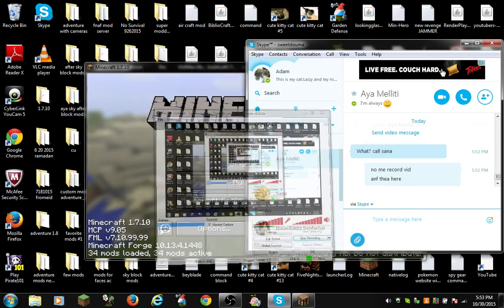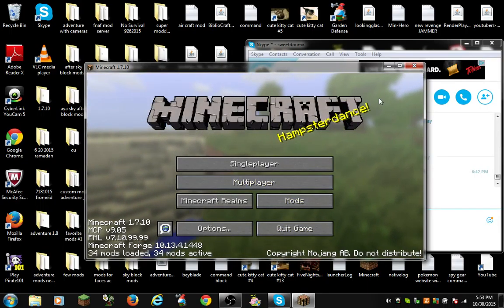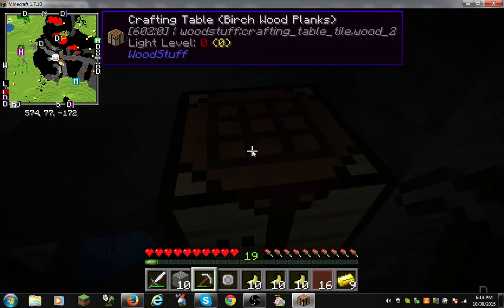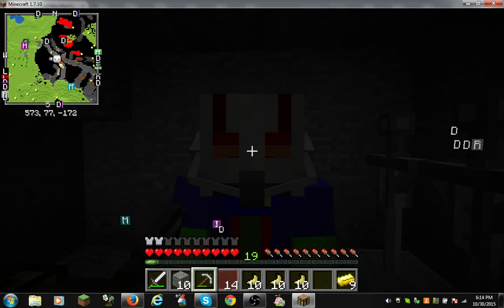Modded survival ep 3 half of the Ant-Man suit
i did some work off camera and made half of the ant man suit fnap/five nights at pigs